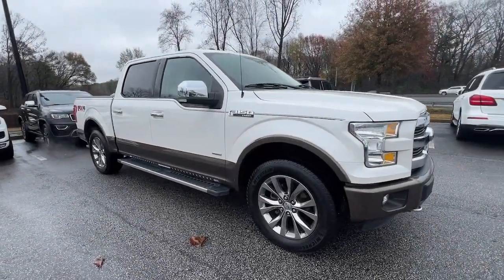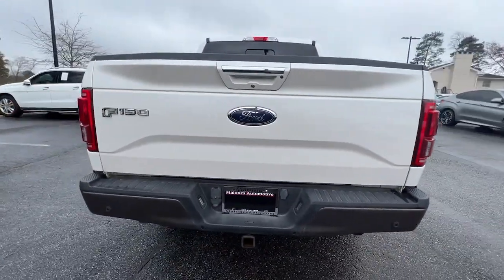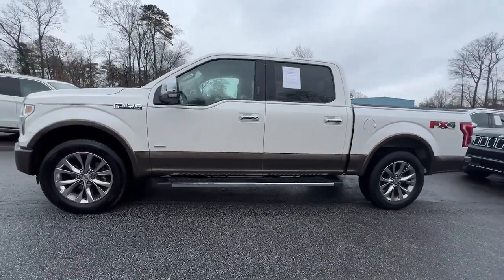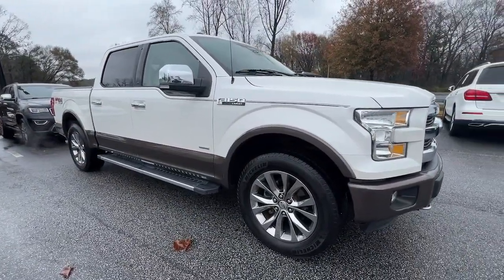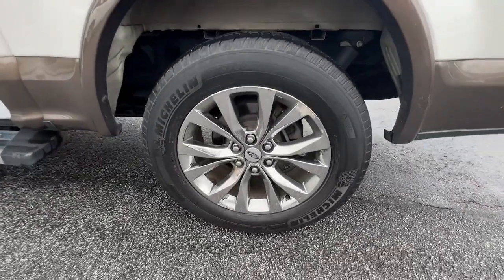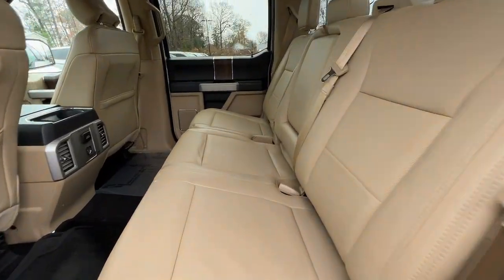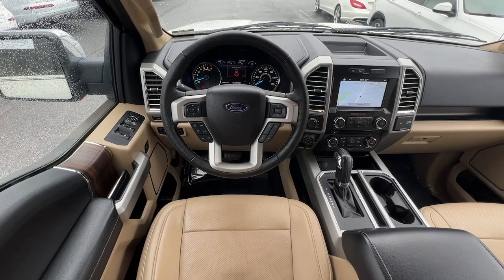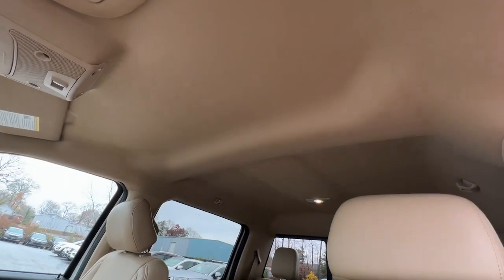2016 Ford F-150 Marietta, Powers Park, Fair Oaks, East Cobb, Sandy Plains 5430A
White Platinum Metallic Tri-Coat Used 2016 Ford F-150 Lariat available in Marietta GA at Malones Automotive. Servicing the Marietta, Powers Park, Fair Oaks, East Cobb, Sandy Plains, GA area.

Malones Automotive
1827 Lower Roswell Rd

MSRP $57,021... #1 Color Combo!!.. Includes $10,000 in Options!!..